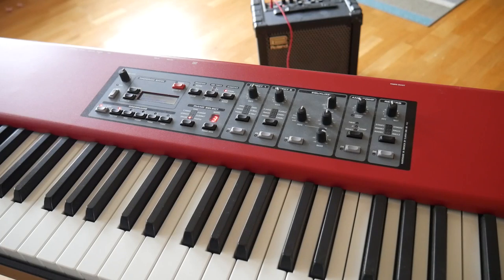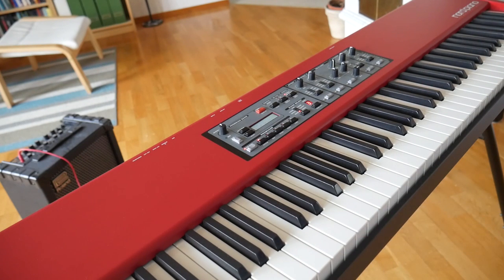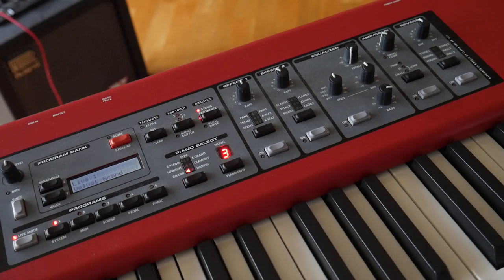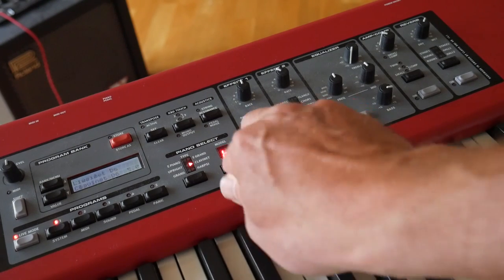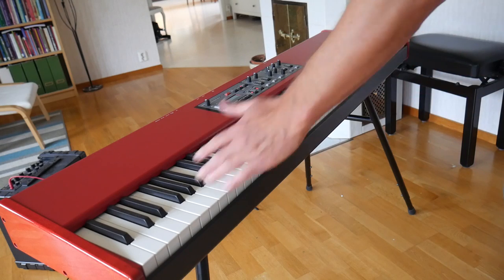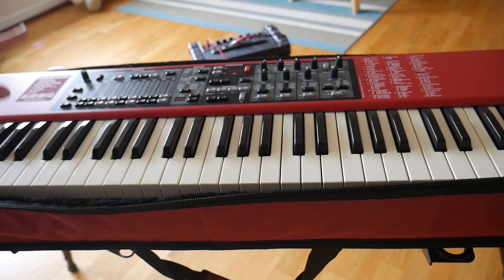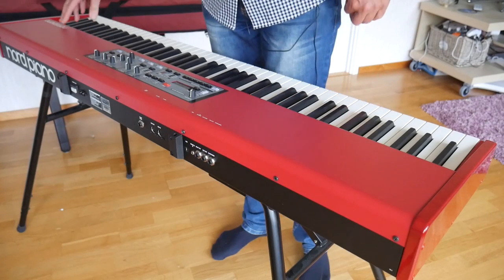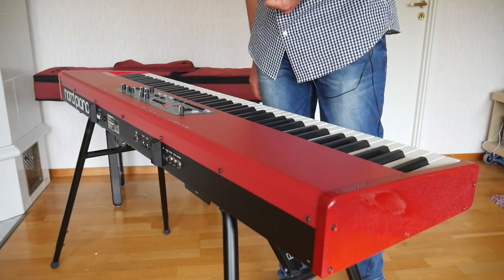Why I bought a Nord Piano and why I'm selling it | Review and new synth reveal!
Allow me to explain why I bought the Nord Piano 88 and why I'm selling it.  I'll a mini review and demo some of the sounds and features.  We'll also reveal a new synth in a new segment called "What's in the case Woody?".